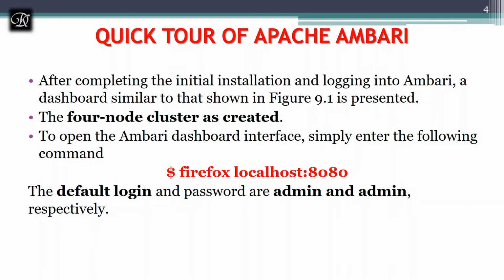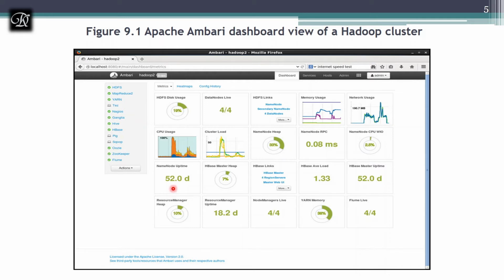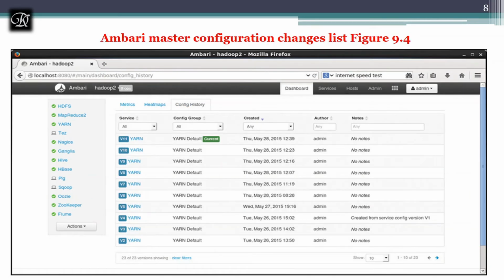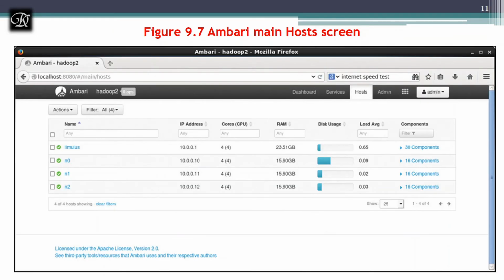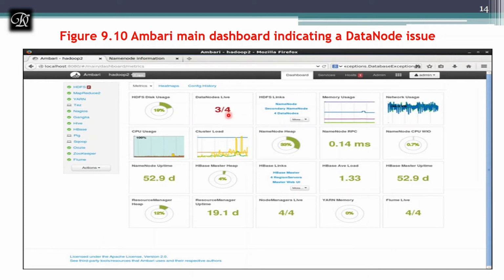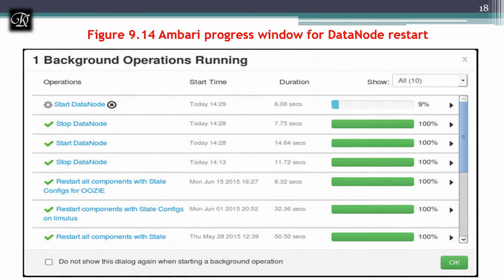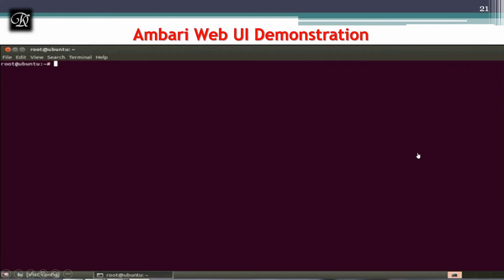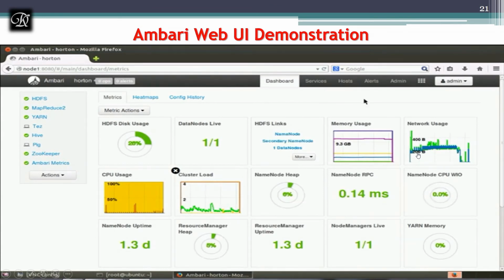VTU BA (17CS82) BIGDATA ANALYTICS [Managing Hadoop with Apache Ambari] (M2 L3)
In this video we have discussed Managing Hadoop with Apache Ambari: QUICK TOUR OF APACHE AMBARI,
Dashboard View,
Services View,
Hosts View,
Admin View,
Views View,
MANAGING HADOOP SERVICES,
CHANGING HADOOP PROPERTIES